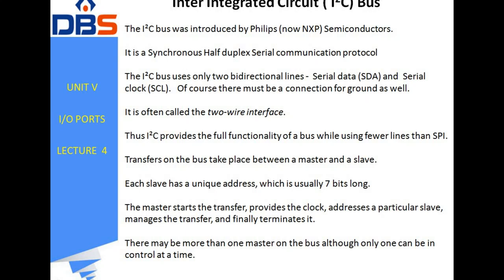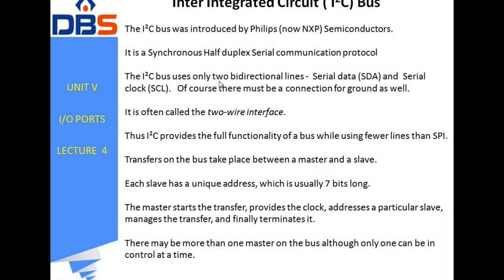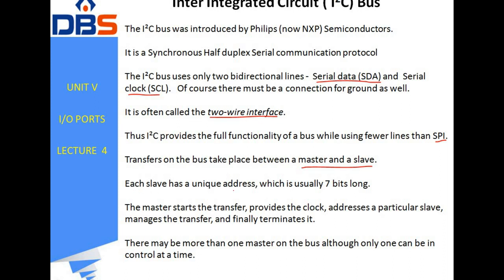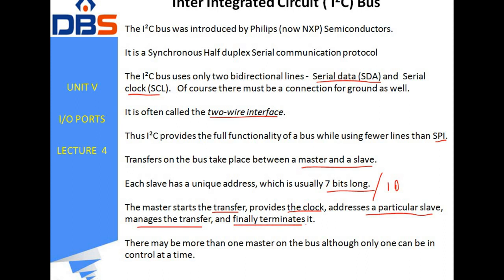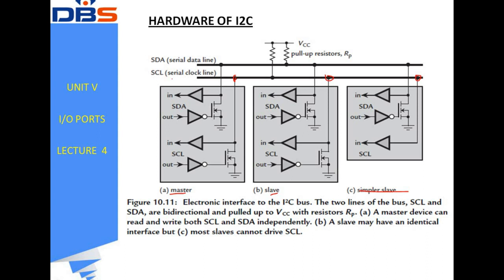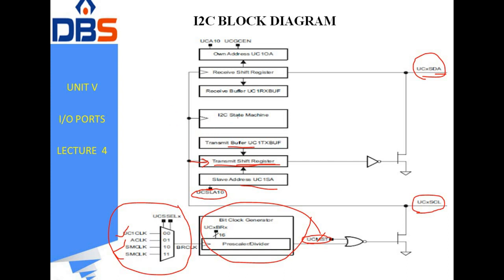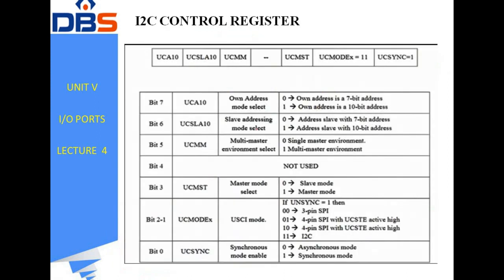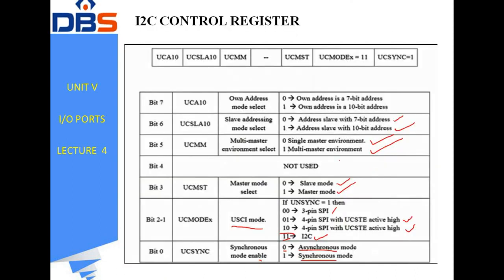MICROPROCESSORS AND MICRO CONTROLLERS (MPMC), SERIAL DATA COMMUNICATION, INTER INTEGRATED CIRCUIT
This video explains about INTER INTEGRATED CIRCUIT,BLOCK DIAGRAM,CONTROL REGISTER OF I2C.

DEPARTMENT:: ECE

BRANCH::  ECE

YEAR :: III-II SEM

UNIT V, LECTURE NO: 4

SUB:: MICROPROCESSORS AND MICRO CONTROLLERS

UNIT:: V , name :  SERIAL DATA COMMUNICATION

TOPIC: : INTER INTEGRATED CIRCUIT

Thanks to  Mr.Rajesh Garu
DBSIT - KAVALI